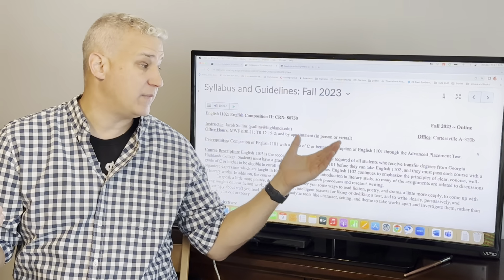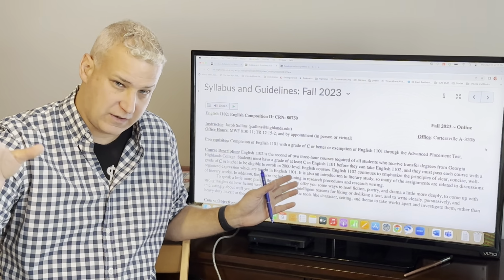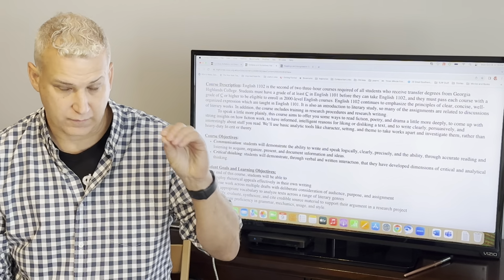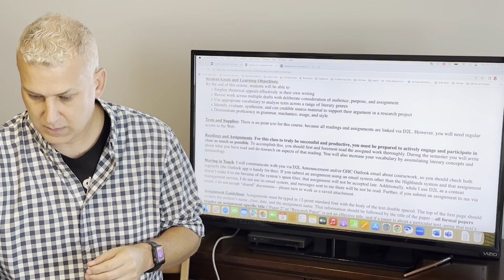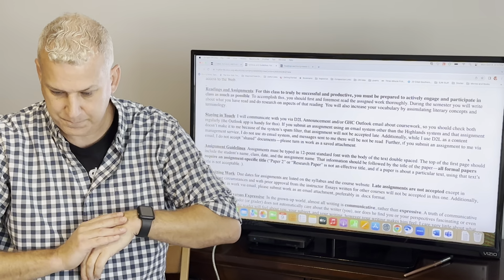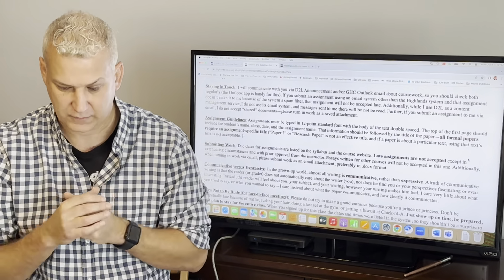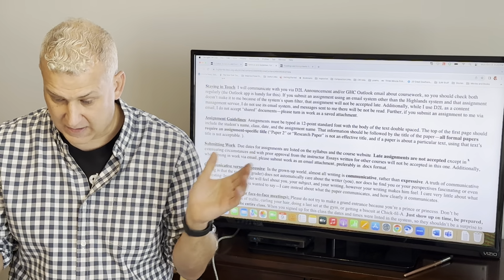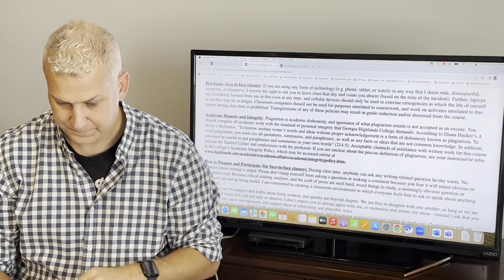Fall 2023: English 1102: Syllabus Guidelines